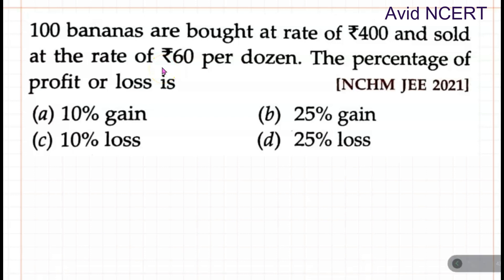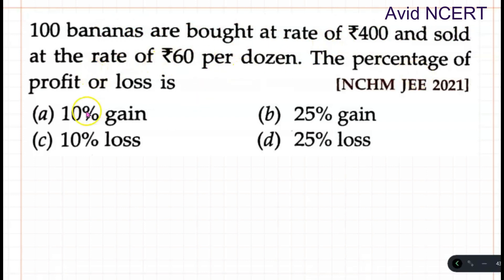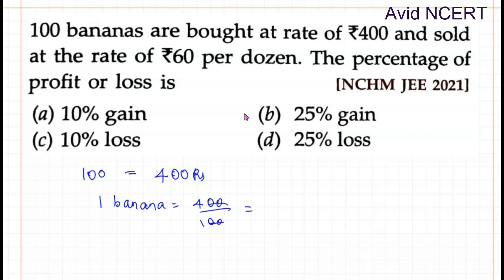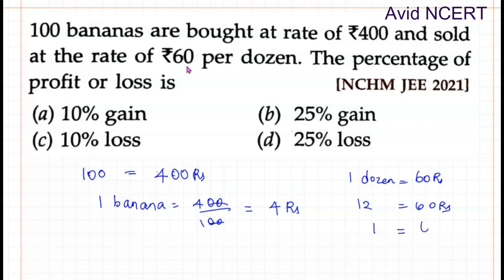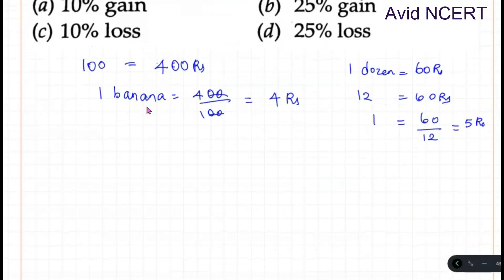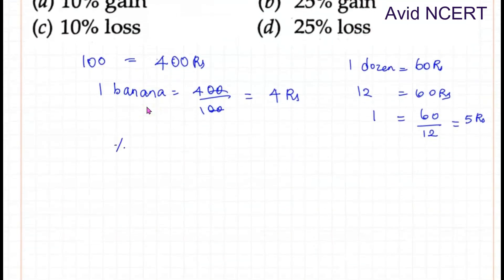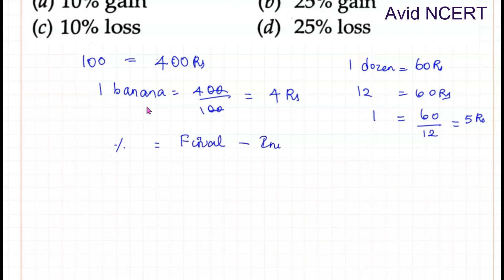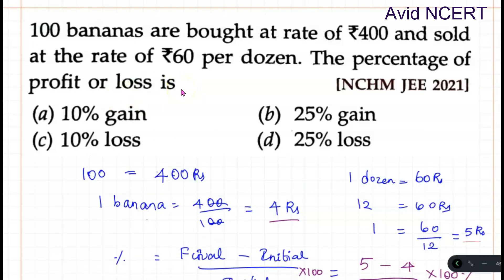[NCHM JEE 2021] 100 bananas are bought at rate of ₹400 and sold .The percentage of profit or loss is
100 bananas are bought at rate of ₹400 and sold at the rate of ₹60 per dozen. The percentage of profit or loss is
[NCHM JEE 2021]
(a) 10% gain
(b) 25% gain